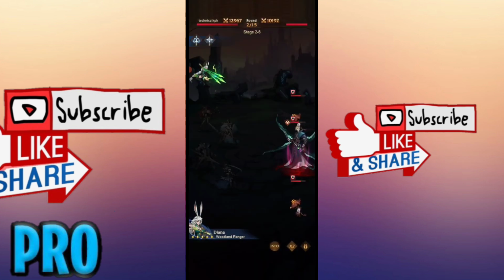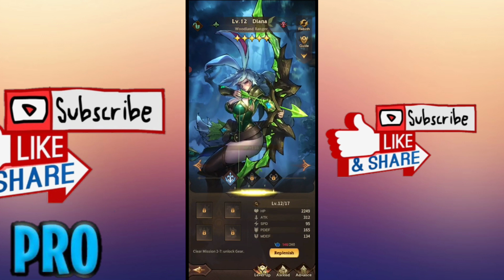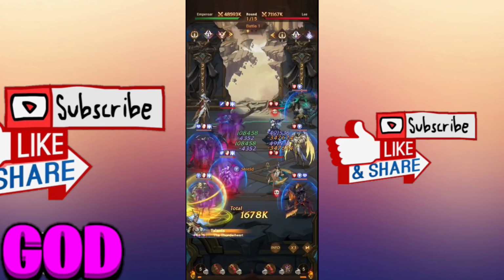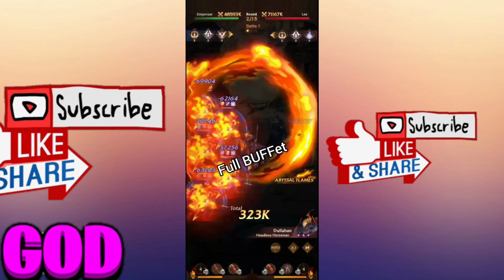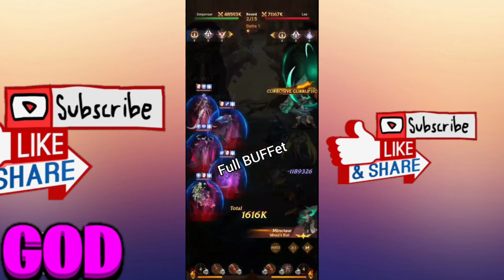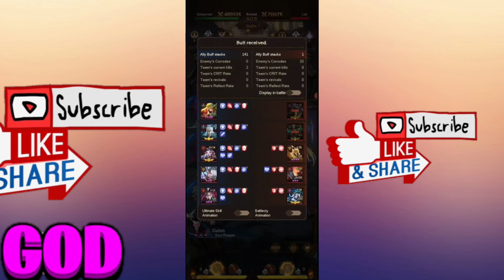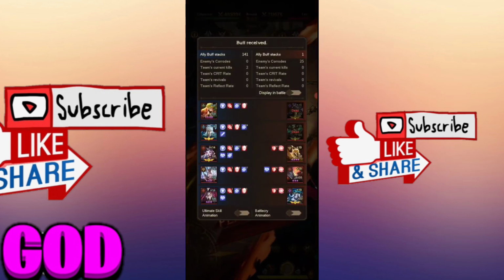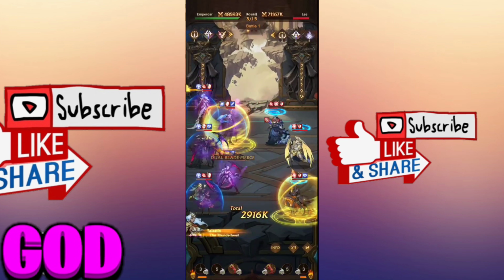OMNIHEROES NOOB VS PRO VS GOD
Download on iTunes

Hi i'am VaciuksGaming.I upload daily mobile games  videos like (NOOB VS PRO VS HACKER And Gameplay videos)